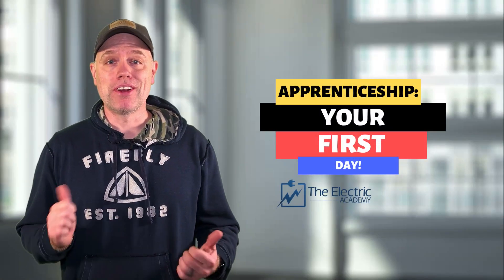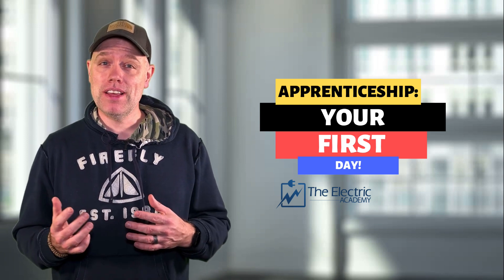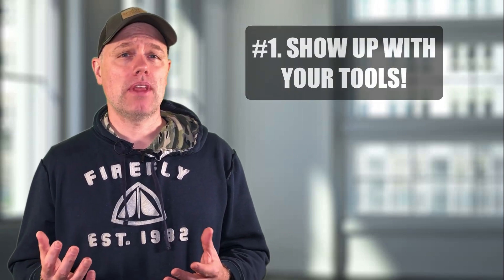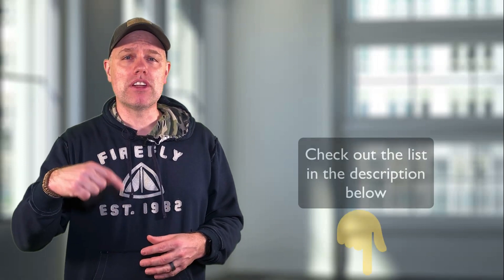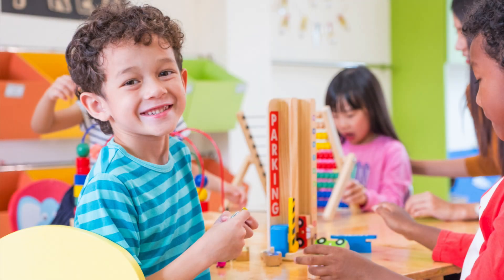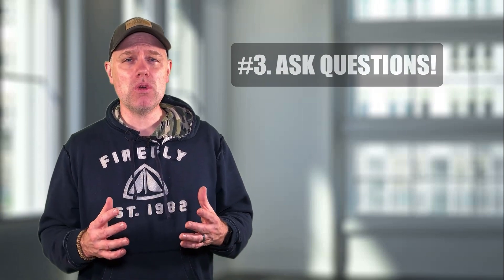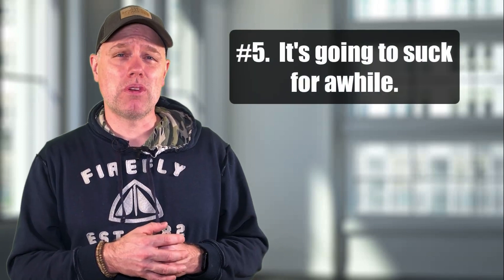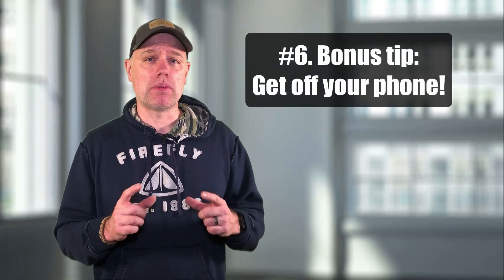What to expect on your first day of apprenticeship.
Are you curious about what to expect on your first day of apprenticeship?  In this video, I give you 5 things that you can expect.